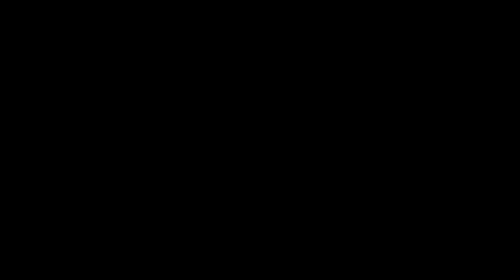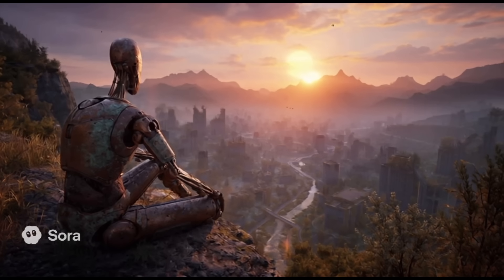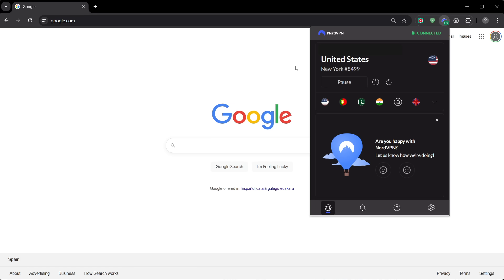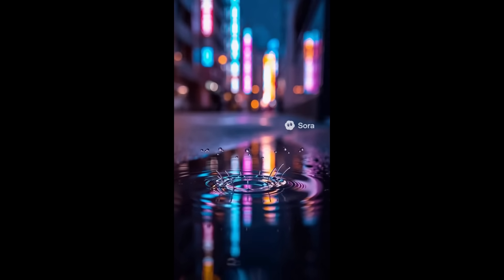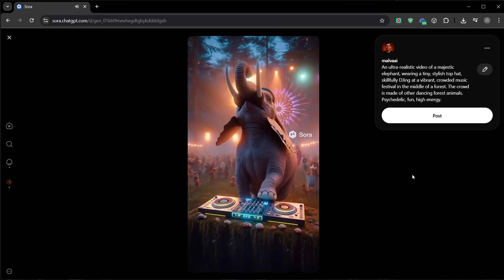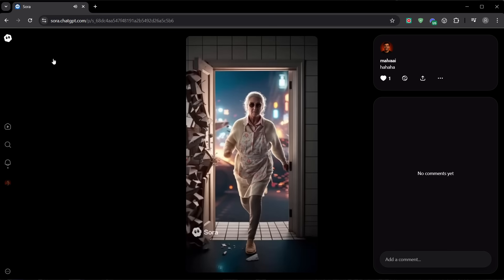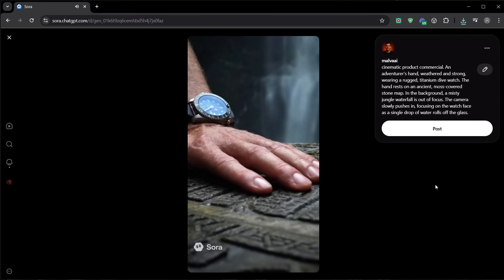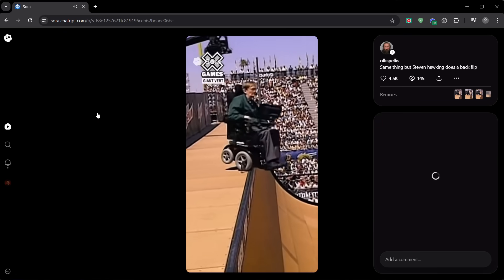Sora 2 FREE & UNLIMITED (Official Safe Method)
(Paid integration. Using this link supports the channel at no extra cost.)

All three shots in the intro were made with Sora 2 — OpenAI’s new video model. Today I’ll show you how to get cinematic, realistic clips with sound using director-style prompts, and how to stay safe while getting access the right way.

What you’ll learn:

The #1 safety rule: never buy invite codes

Legit access paths only (official channels + our invite-sharing hub)

A prompt masterclass: framing, lens, motion, sound, rhythm → results that feel “shot for real”

Remix to go from good → usable fast (change one variable at a time)

Cameos done right (consent, controls, brand use)

Where Sora 2 still breaks — and how to fix it without wasting hours

⚠️ Safety & integrity

Never pay for Sora 2 codes. Codes are free and shared via official channels.

Keep the watermark/provenance intact. Don’t impersonate people or use likenesses without permission.

Is Sora 2 the future of social video… or a risky experiment? And which game/tool should we test next?